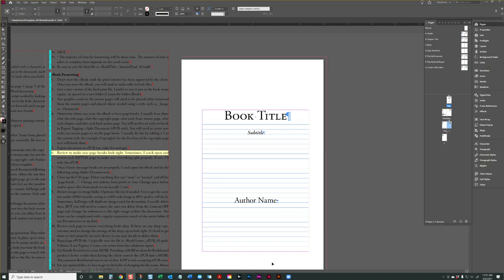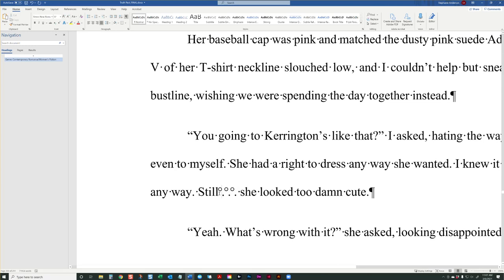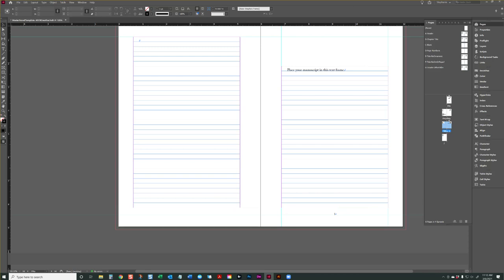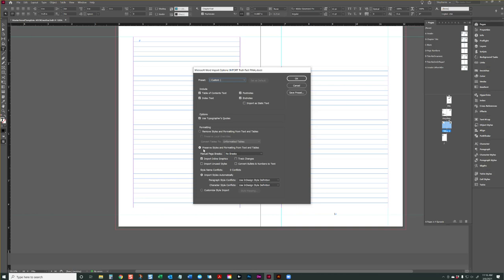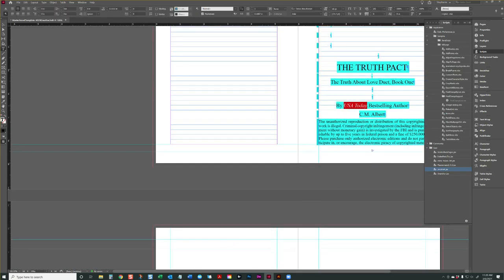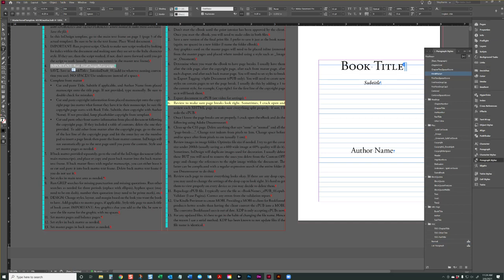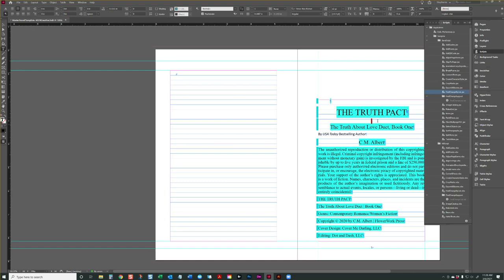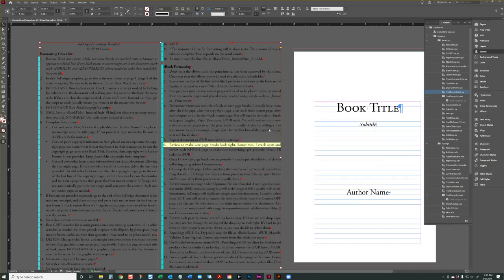Book Formatting Template 3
In this video, I'll walk you through the basics of using the book building template from Alt 19 Creative. In part 3, we start the process of building a book by importing a Word document and running scripts.